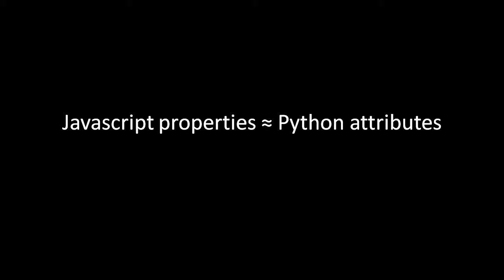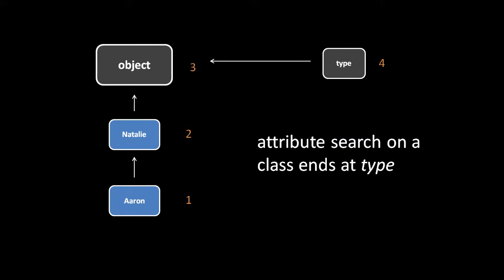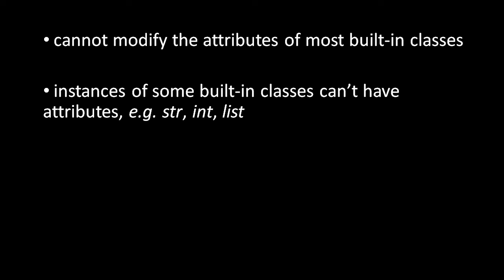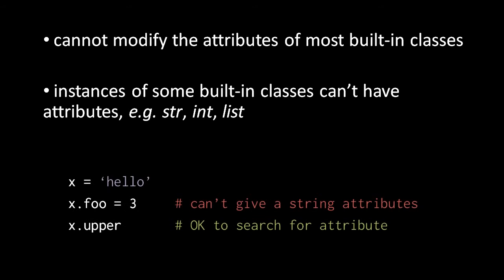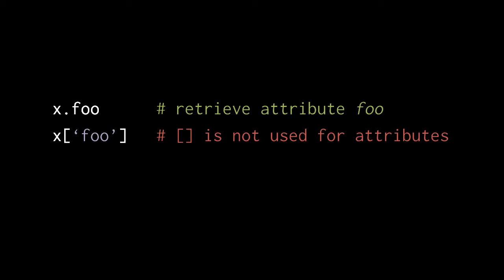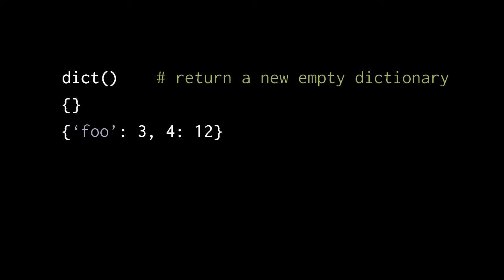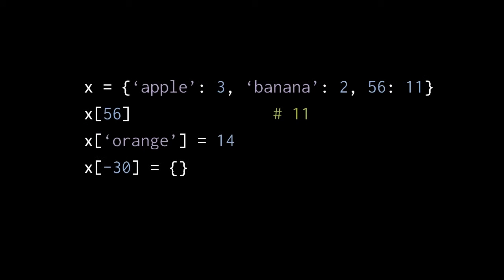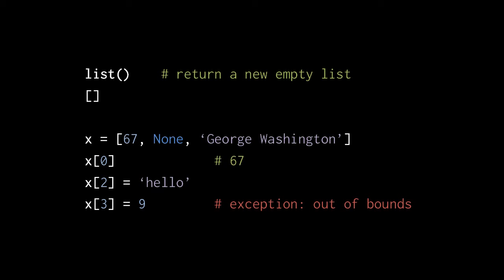Learn python (tutorial) 2/7